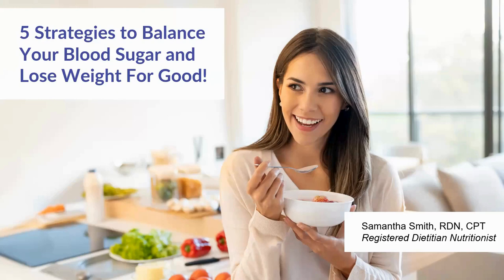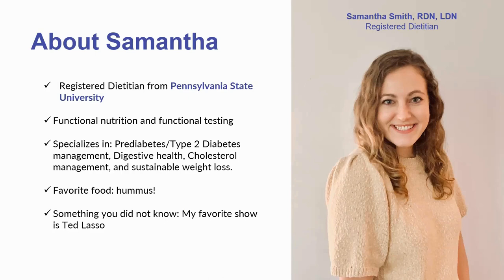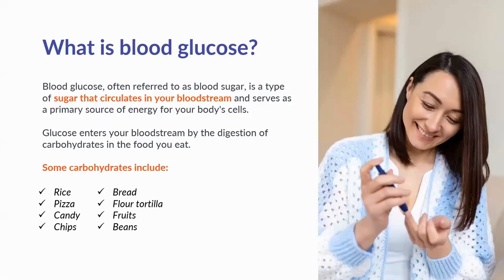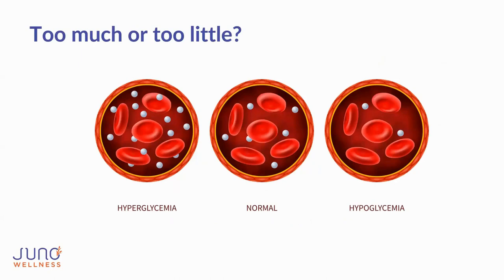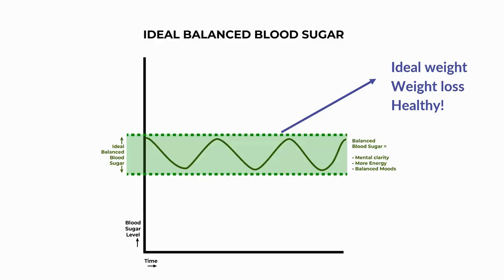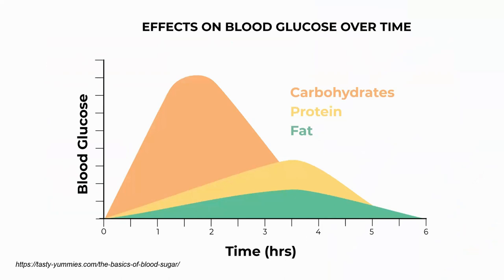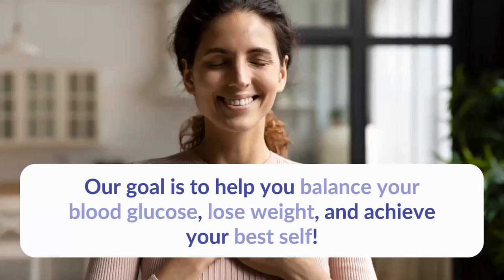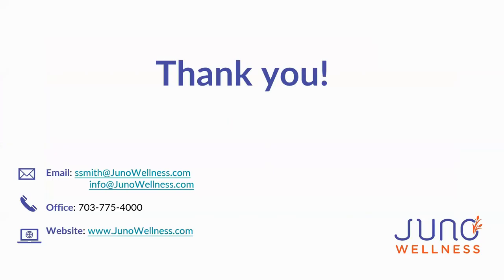5 Strategies to Balance Your Blood Sugar and Lose Weight For Good!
Join us for this free class to learn all about Balancing Blood Sugar For Better Health from a holistic perspective. Led by our registered dietitian Samantha Smith, we'll dive deep into the what, why, when and how's of High Blood Sugar.

We'll learn about the role of insulin and the effects of high blood sugar on the body, and better understand how to diagnose high blood sugar through testing and labs. You'll also hear about some lifestyle and nutrition changes that can help balance blood sugar, and learn which supplements and herbals can also help restore proper sugar regulation in the body.

Key topics we'll cover:
1. Understanding sugar dysregulation and how it could lead to disease
2. Causes & effects of insulin resistance
3. Symptoms of poor blood sugar management and how to avoid it
4. Role of insulin in regulating blood sugar
5. Understanding lab blood sugar readings and what values you should be aiming for
6. Nutrition tips to naturally lower blood glucose
7. Lifestyle interventions to reduce blood glucose
8. Supplements and herbals to support high blood sugar
9. You'll also find out how to join our challenge to lower your blood glucose!